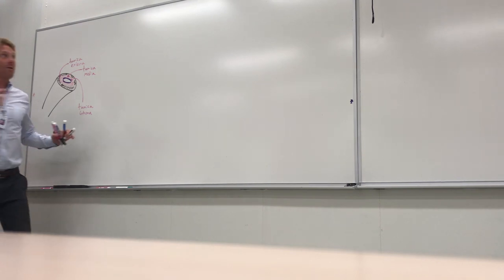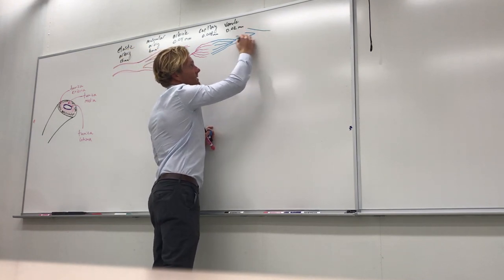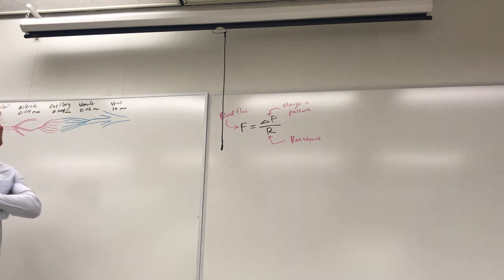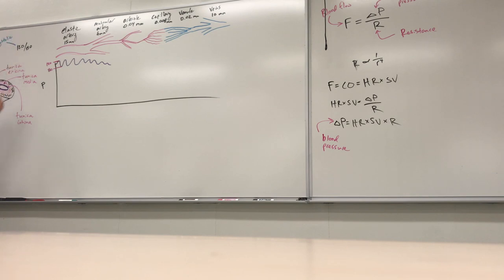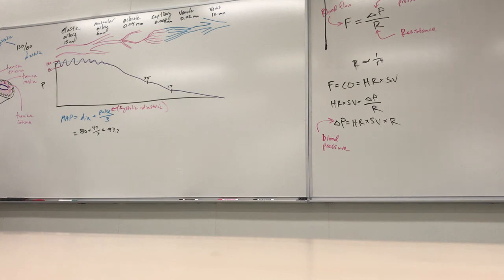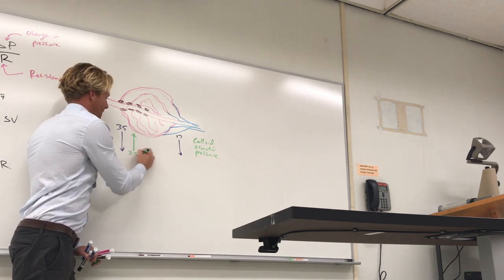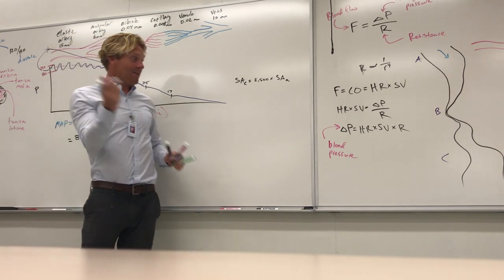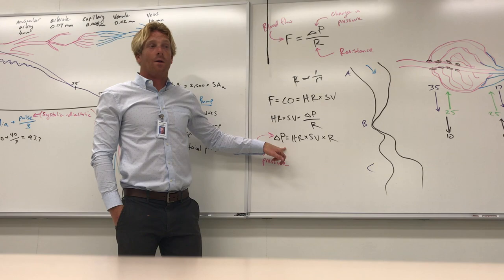Blood vessels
Dr. Stewart describes how blood moves through the vessels